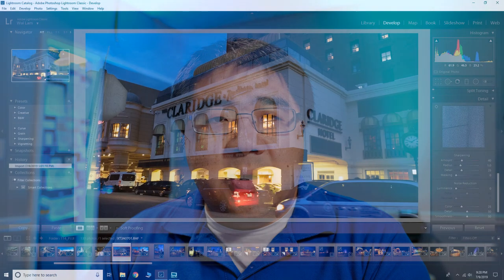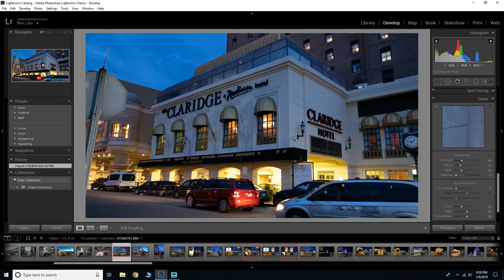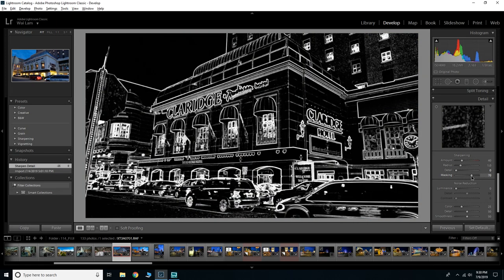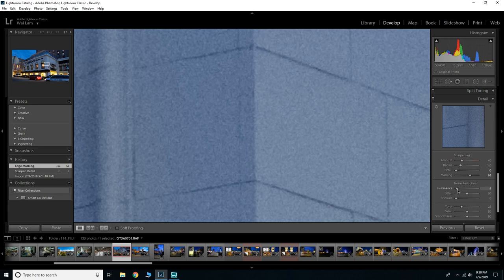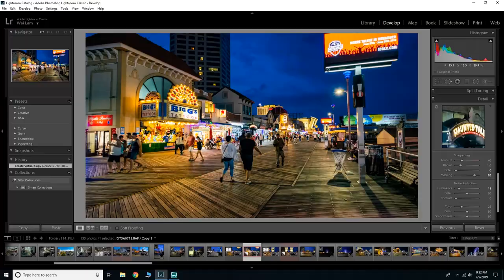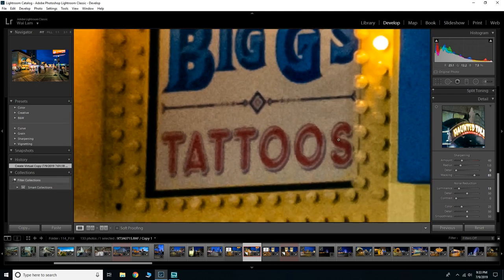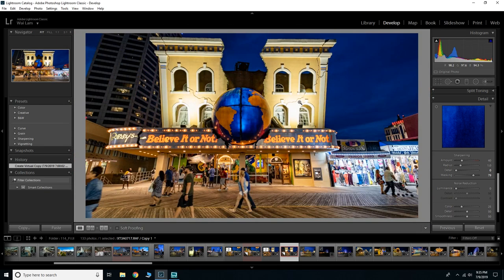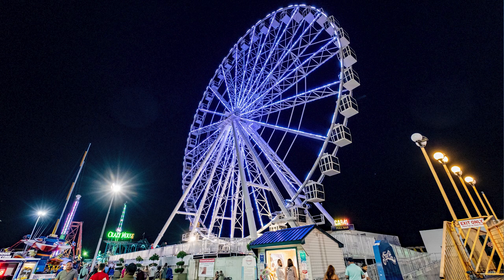Q&A - Fuji Wormy Artifacts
This is a start of a new Q&A (Questions and Answers) series for this channel. In this video I answer how I handle fujifilm wormy artifacts in my raw photos.